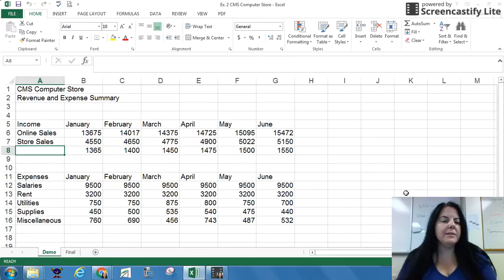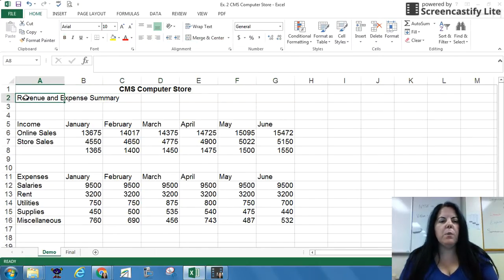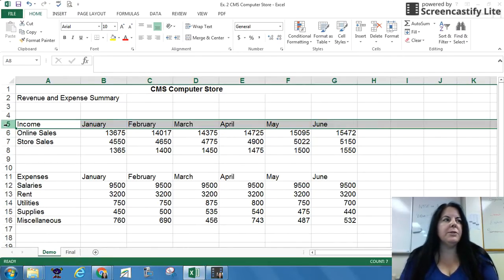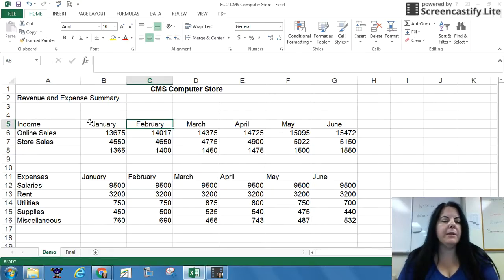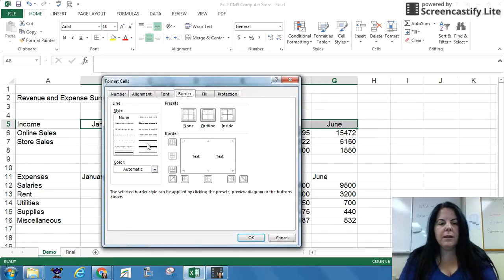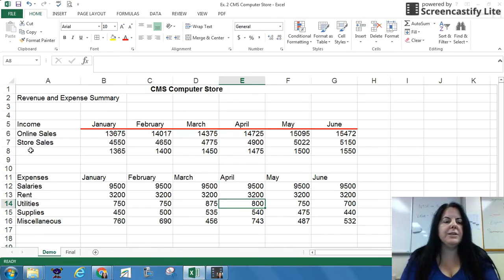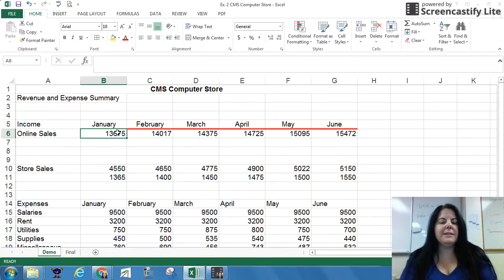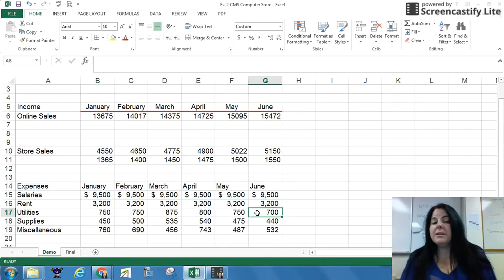Test 1 Review